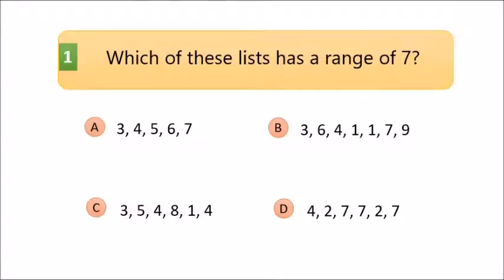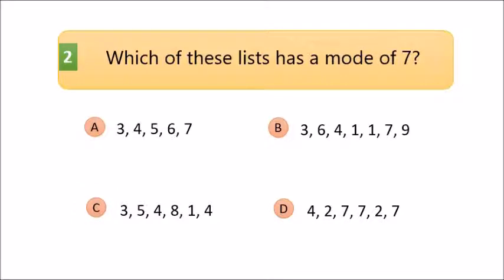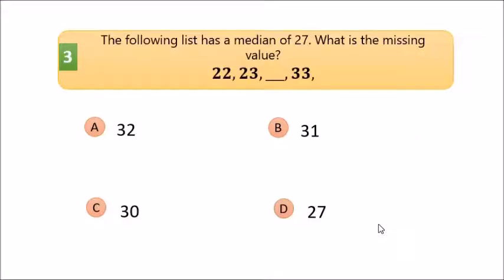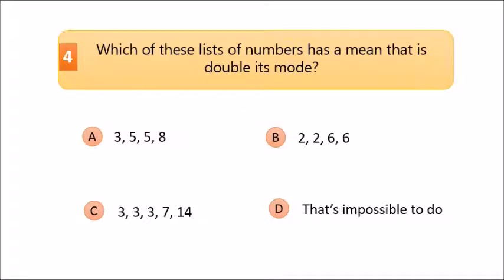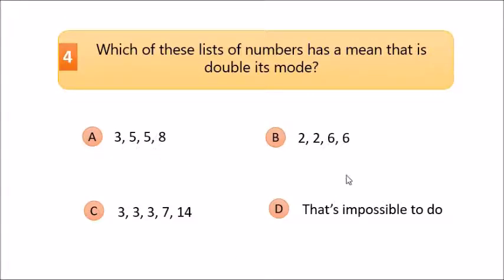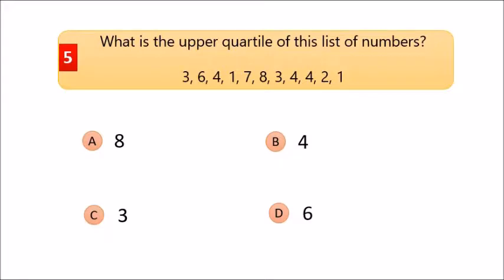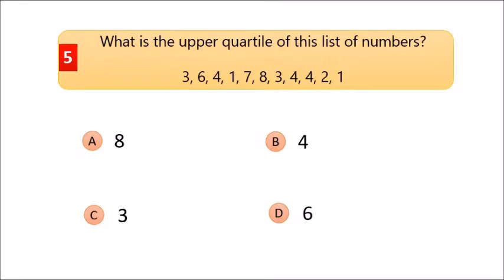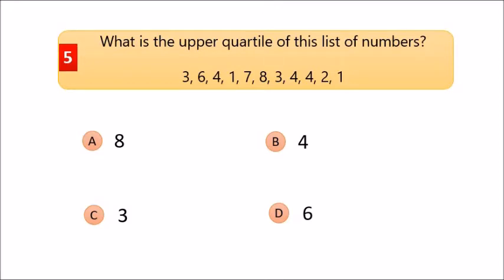Averages from a List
Tudor Grange Academy Trust: Maths with Mr Amison. Practice how to find different averages from a list of numbers.

If you need to recap this topic, please watch the following video: (link to be added)